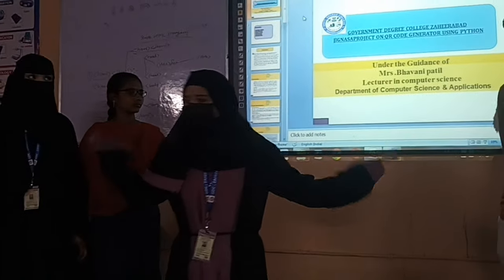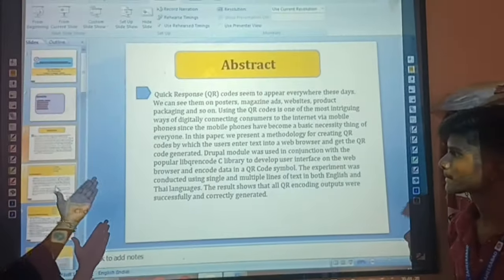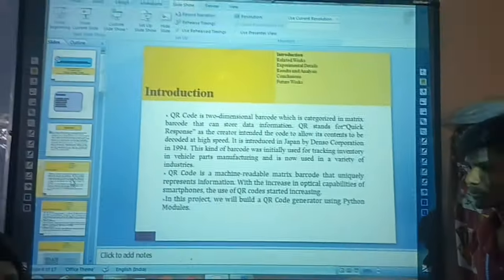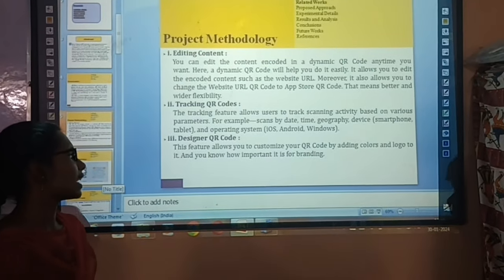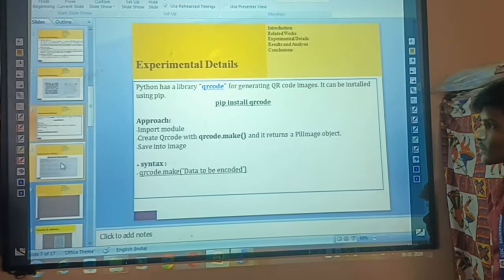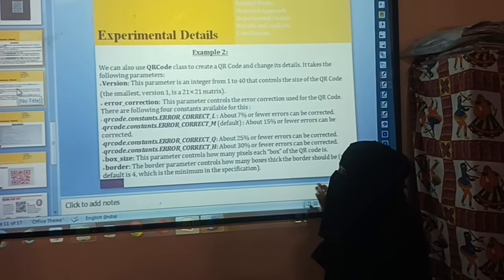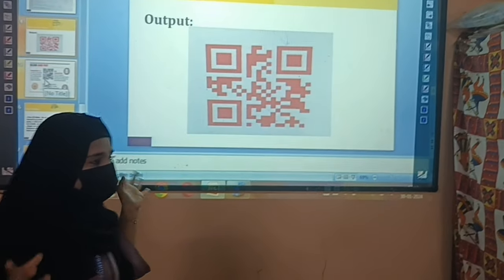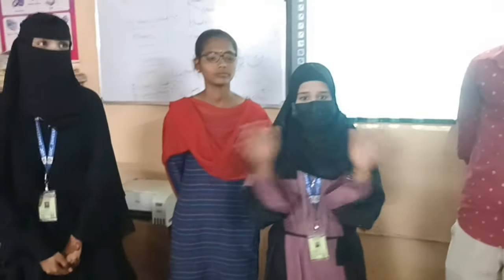Generating QR code using Python Programming lang. Comp Sci Study Project GDC Zhb 24